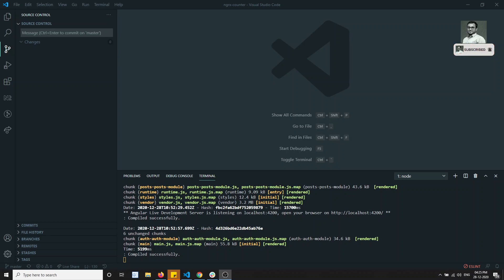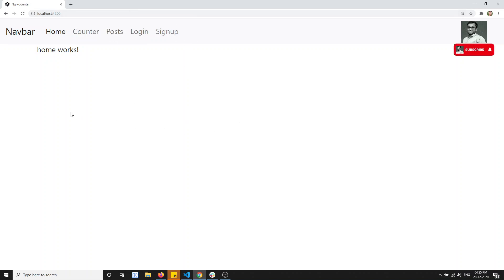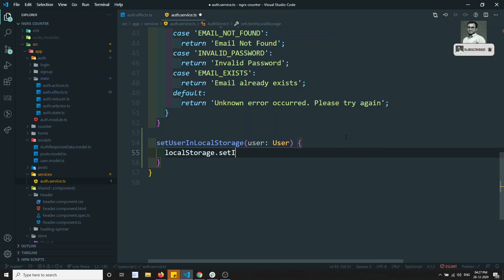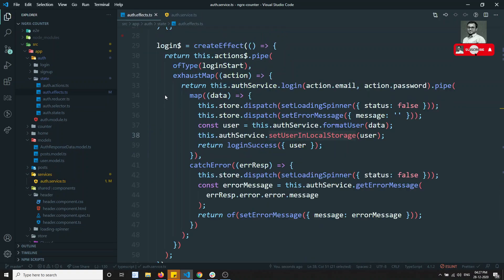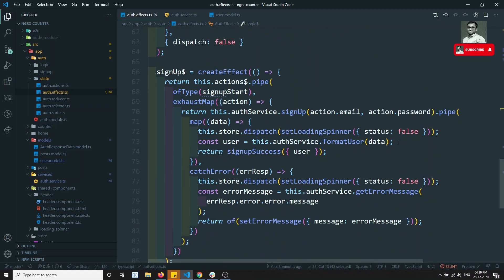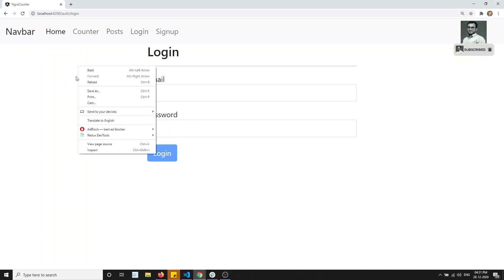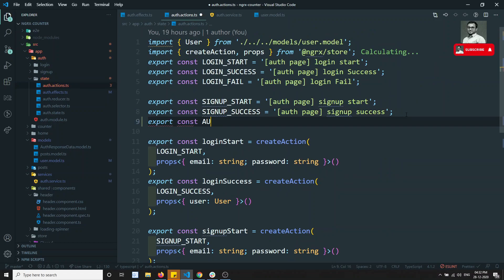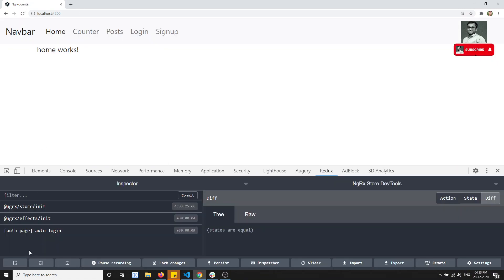33. Implement auto Login Functionality in the Ngrx Angular Application.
Hi Friends
In this video we will see how to implement the auto login functionality in the ngrx angular application.